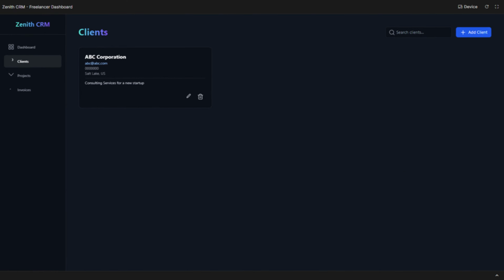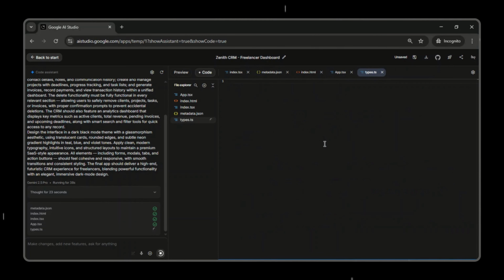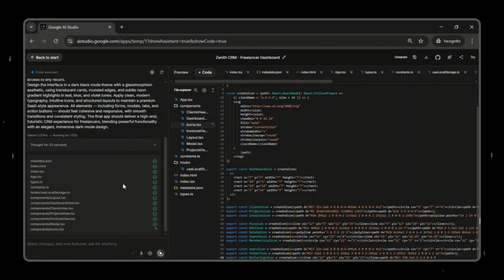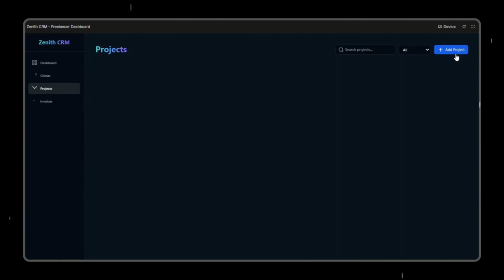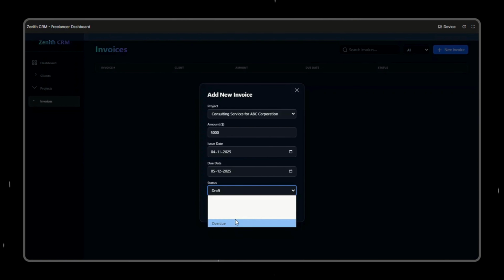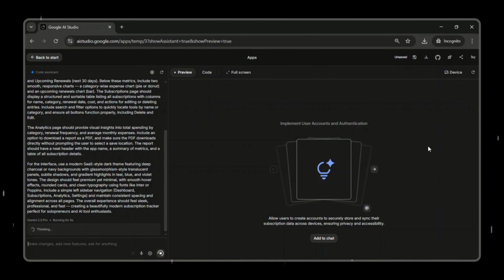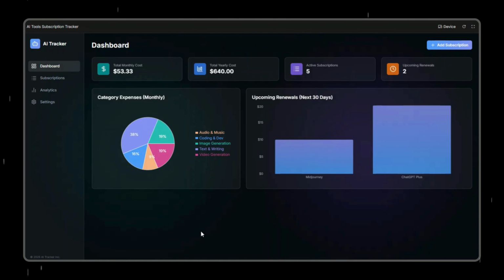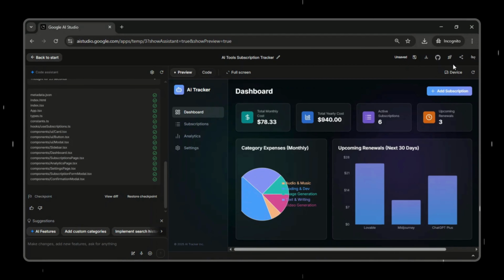Google AI Studio Just Killed Every No Code App Builder - Build 2 AI Apps in 10 Mins!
Google AI Studio just killed every AI app builder!
Now you can build a Freelancer CRM & AI Subscription Tracker in minutes — No Code required.

✅ In this video, I’ll show you step-by-step how to use Google AI Studio to create two fully functional, AI-powered apps:
1️⃣ A Freelancer CRM App to manage clients, projects, tasks, and invoices effortlessly.
2️⃣ An AI Tools Subscription Tracker to organize and monitor all your AI subscriptions in one sleek dashboard.